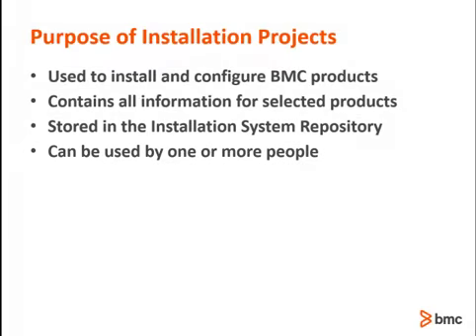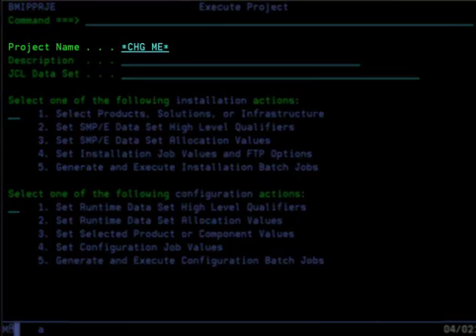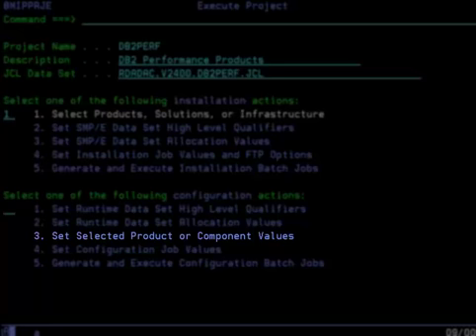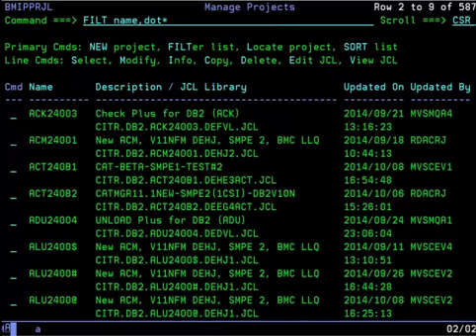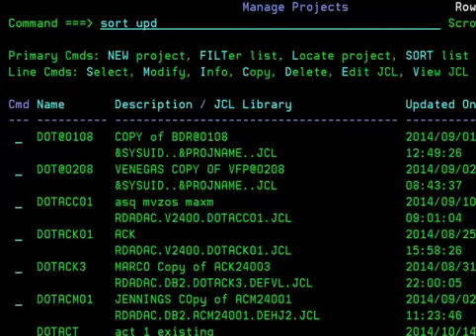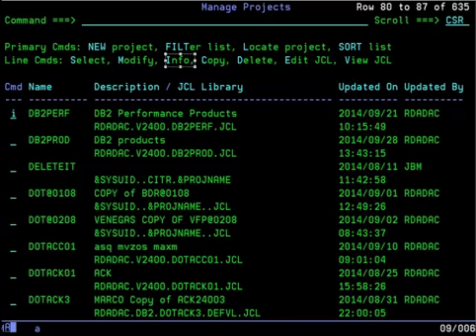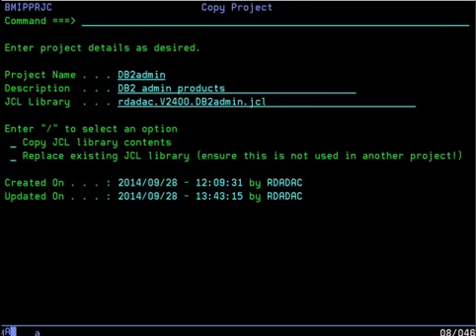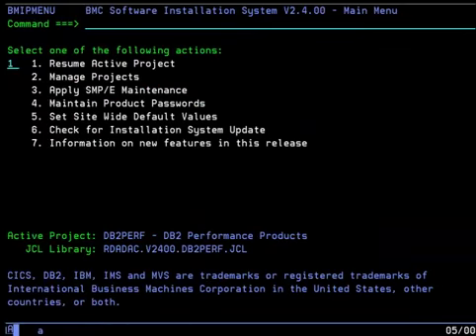BMC Installation System - Installation projects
Learn more about Installation Projects.